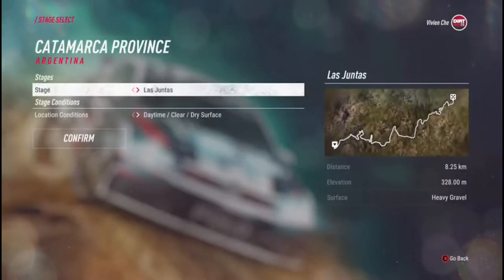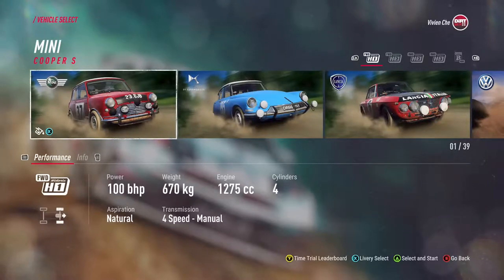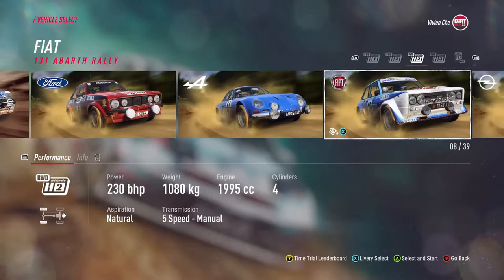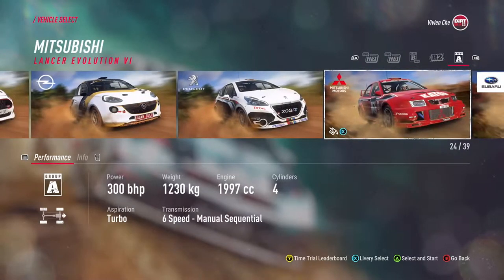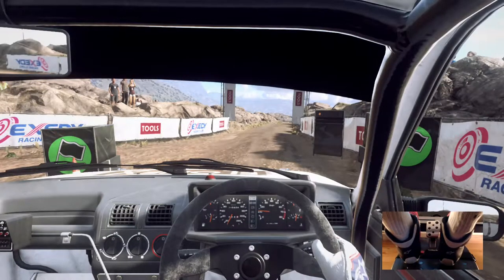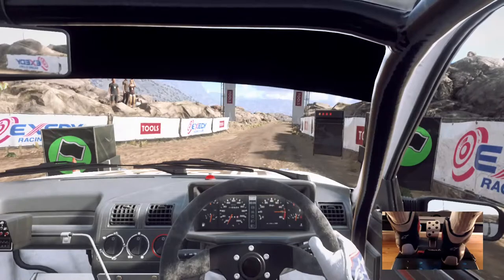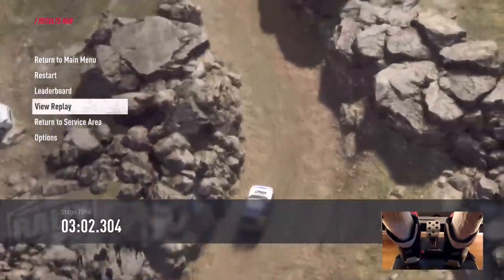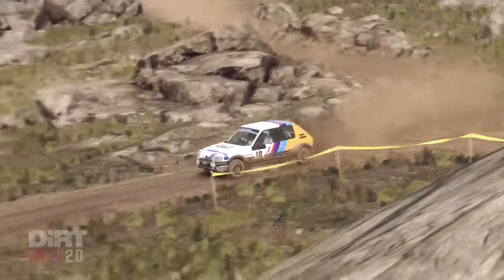Dirt Rally 2.0 First hour: #2 Run 1 - Peugeot 205 GTI - Argentina - La Merced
Dirt Rally 2.0 Deluxe Edition on Xbox One

Racing with cockpit view, no assists, Manual H Pattern + Clutch or Sequential

Foot/pedal Camera showing the driver in action

Equipment:
Xbox One S
Playseat Challenge + Gearshift Support
Logitech G920 Driving Force Racing Wheel
Logitech G Driving Force Shifter

Live Streamed Friday, February 22, 2019 6PM (EST) on Mixer